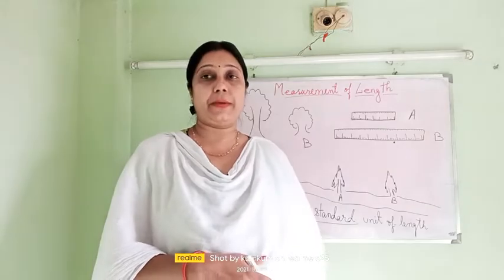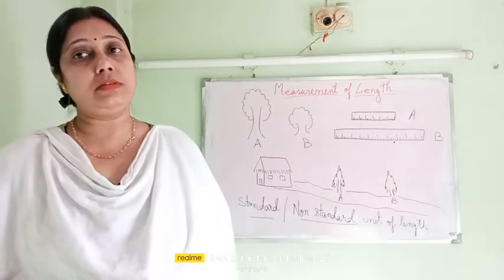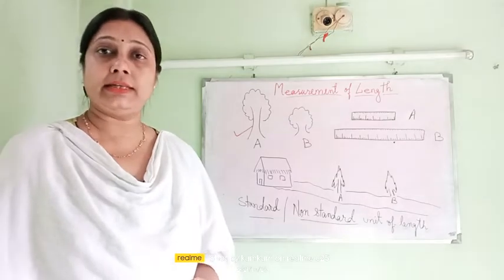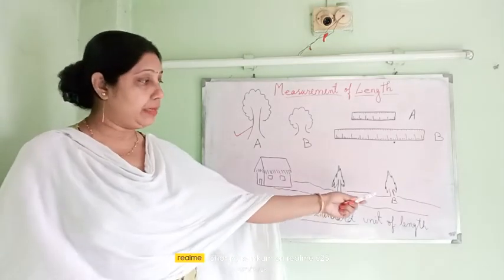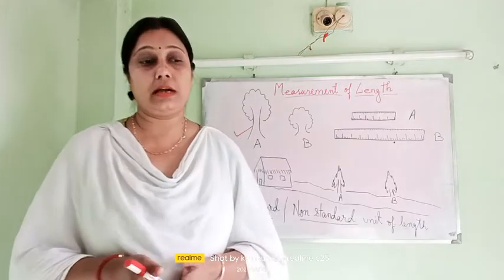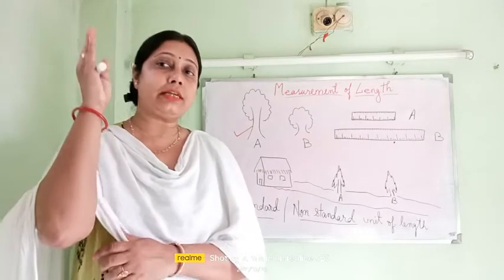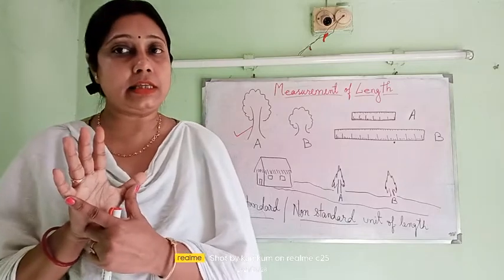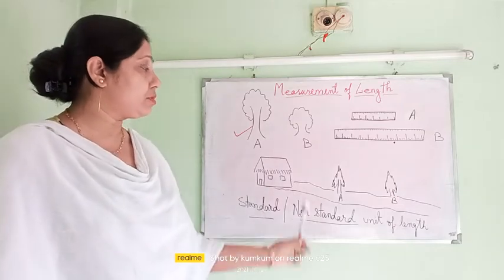Measurement of length